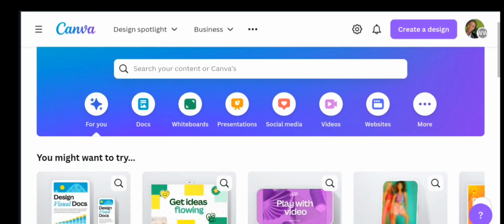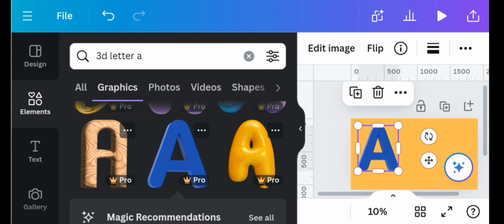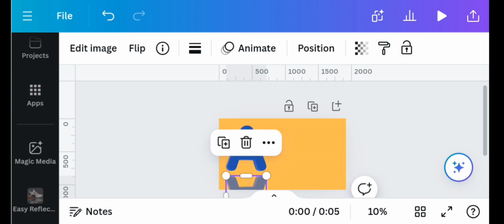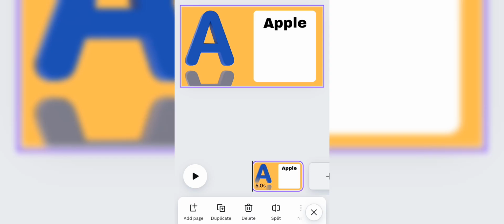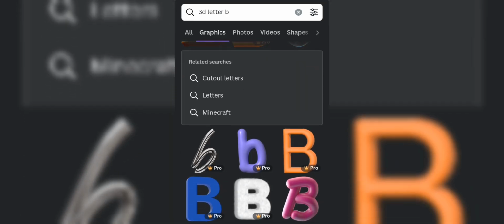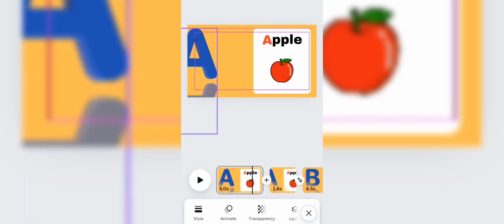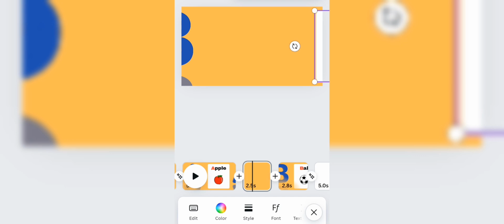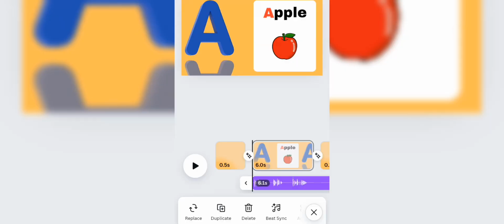Create Engaging Animated Educational Video With your Phone in Canva | Easy Animation Tutorial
Learn how to create engaging animated educational videos using your smartphone and Canva.

In this step-by-step tutorial, I'll show you how to:

- Design visually appealing letter graphics and animations using Canva's user-friendly interface
- Create AI Voiceover/ Record and edit your natural voiceover using your phone's built-in microphone
- Add interactive elements and transitions to enhance learner engagement

No prior experience or expensive software needed! Whether you're a teacher, student, or educator, this video will empower you to create professional-looking animated educational videos using your phone and Canva.

So, watch now and start creating engaging educational content on the go!

CHAPTERS

00:00 - Intro
00:30 - Creating Design
03:09 - Creating Transition and Animation
04:32 - Generate AI voiceover
04:58 - Result with Natural voiceover